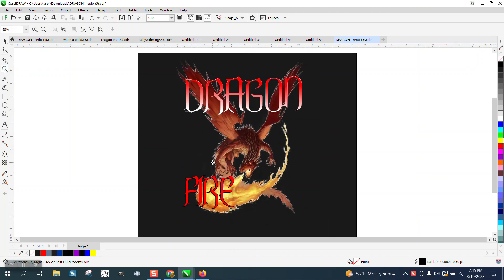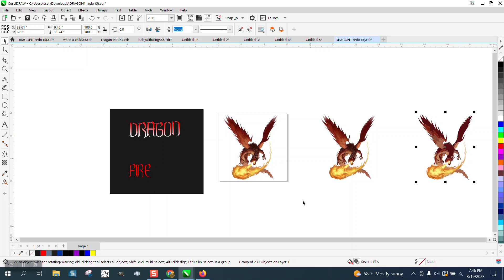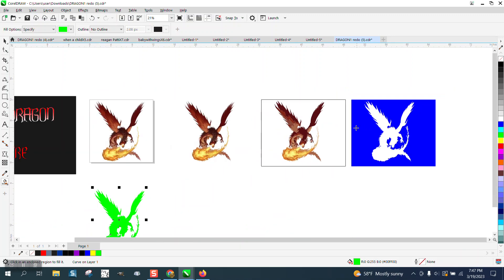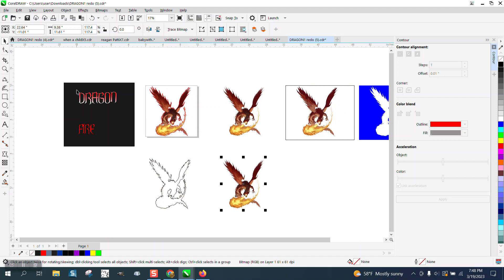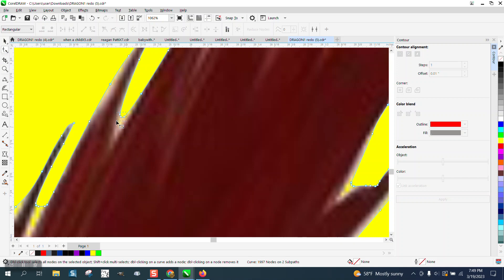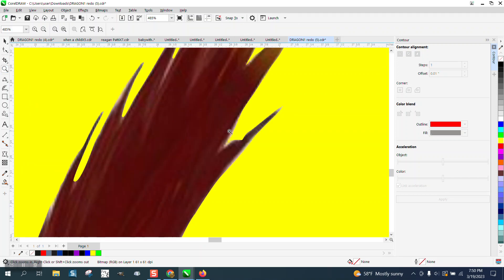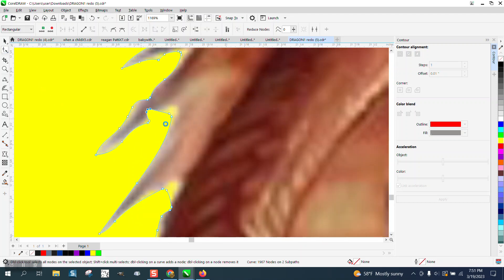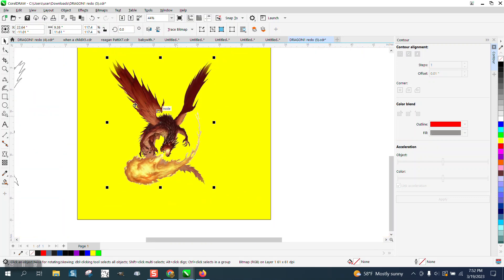Corel Draw Tips & Tricks FIRE and part of it in front of the TEXT Part 3 CLEAN UP